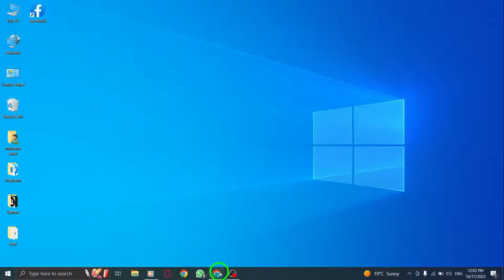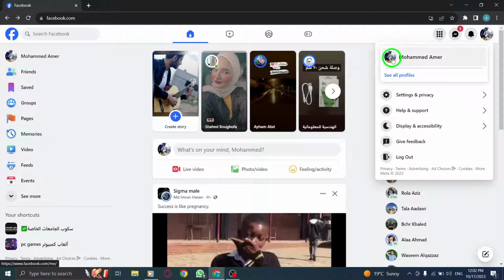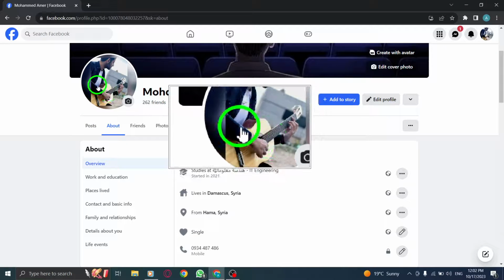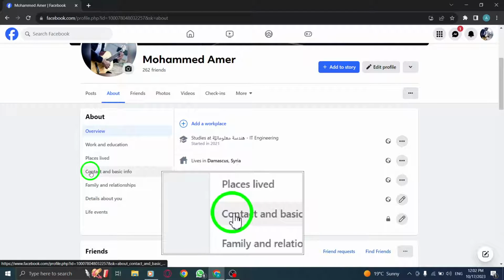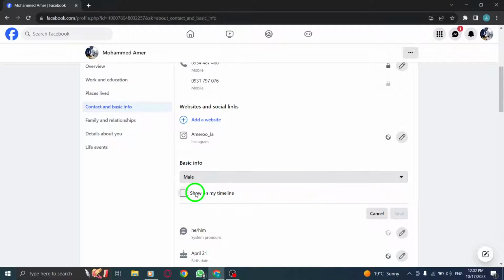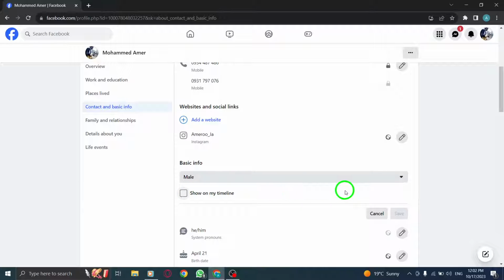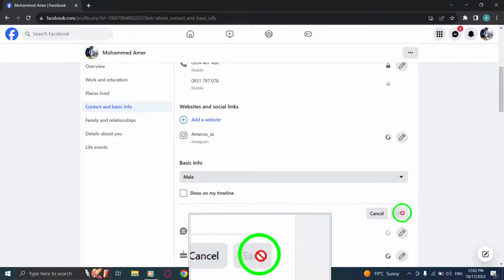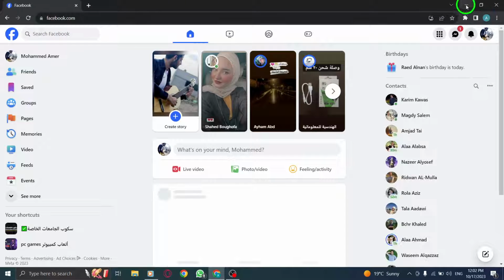How to Hide Gender in Facebook on PC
Learn how to hide your gender on Facebook using your PC with this step-by-step tutorial. Follow these simple steps:

1. Open Facebook.
2. Click on your profile photo from the top right corner and open your profile.
3. Click on About.
4. In the Contact and basic info tab, click on the Pen icon next to current gender.
5. Uncheck the option "Show on my timeline."
6. Click Save.

By following these steps, you can ensure that your gender is hidden and not displayed publicly on your Facebook profile. Take control of your privacy settings and customize your profile according to your preferences. Watch this video now to learn how to hide your gender on Facebook using your PC.